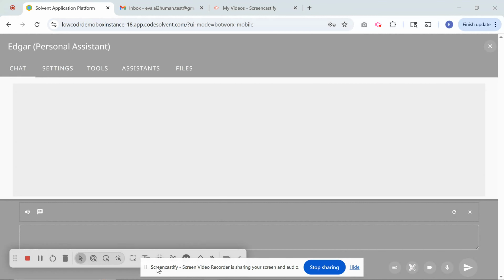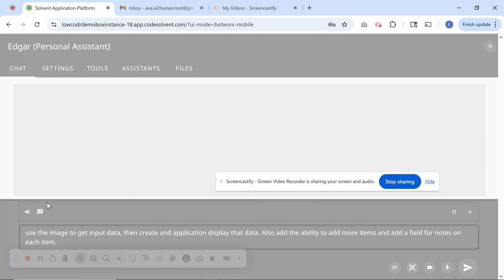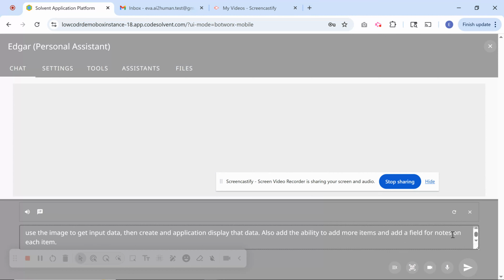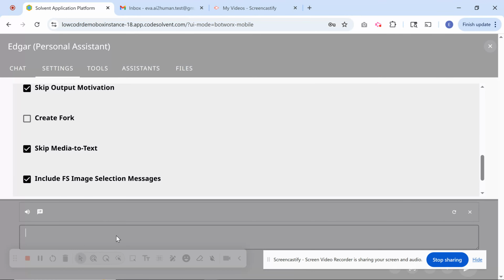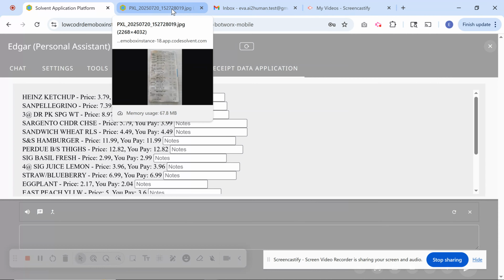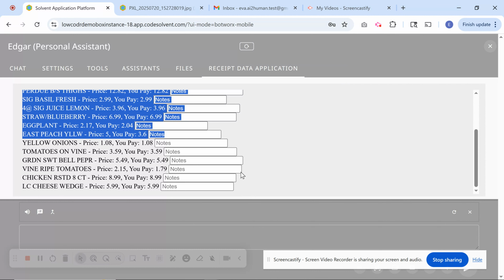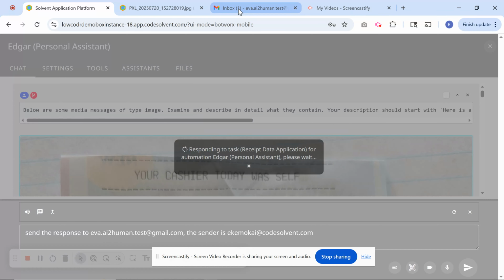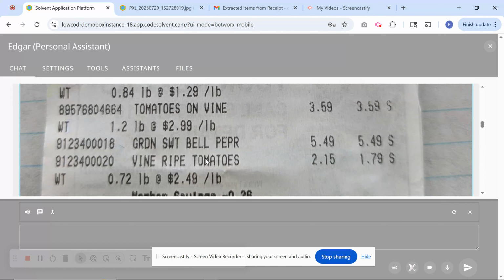Intelligent Workspace: Expense Reporting